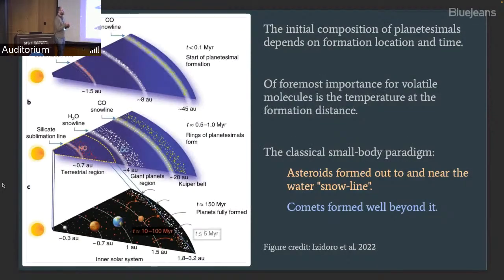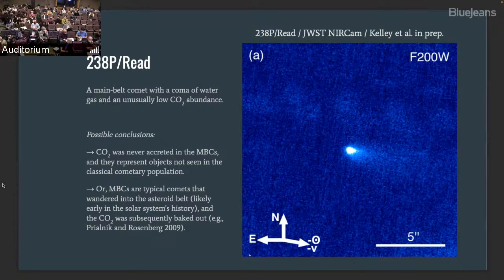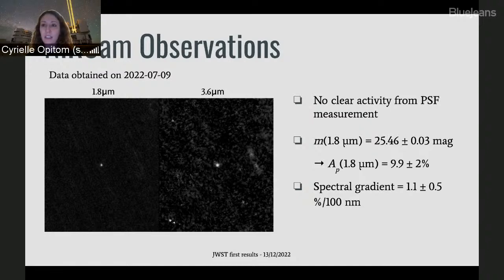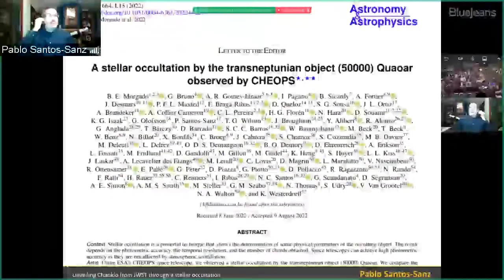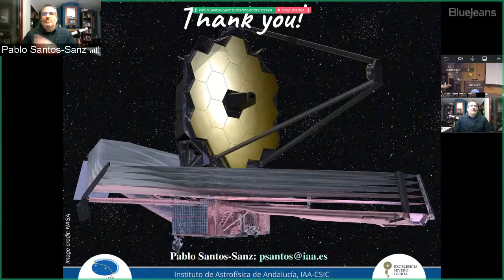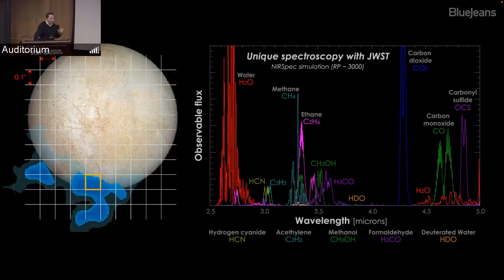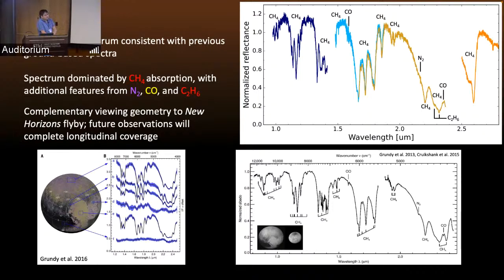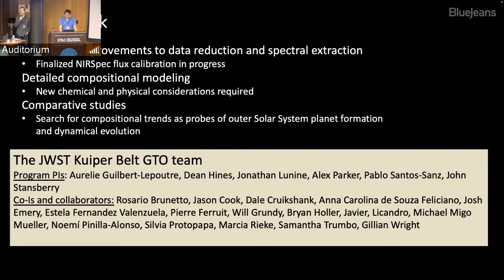JWST First Science Results Conference (12-13-22) - Afternoon Session 1)